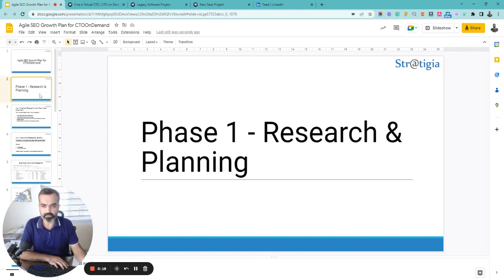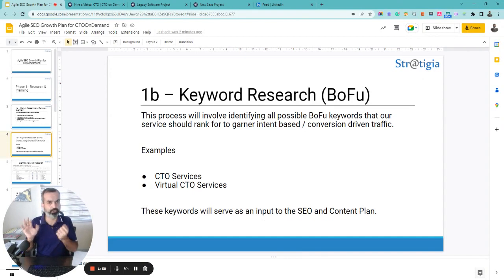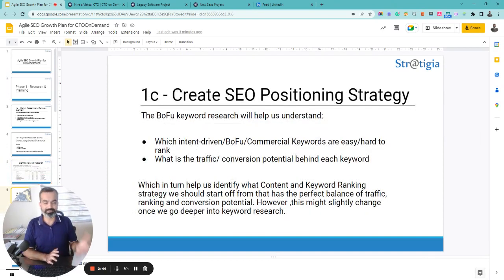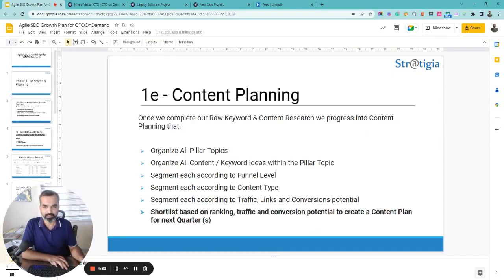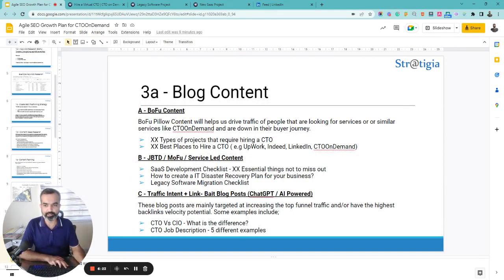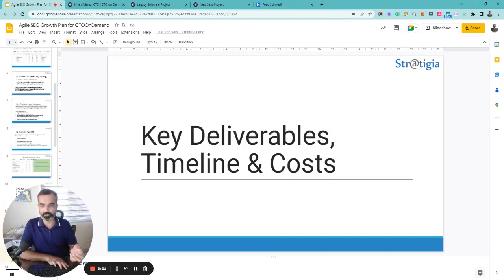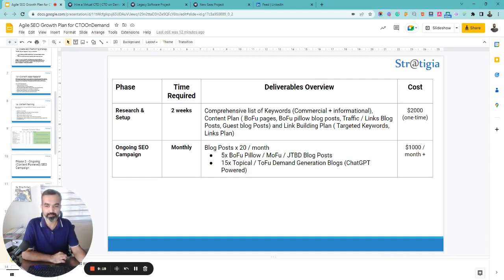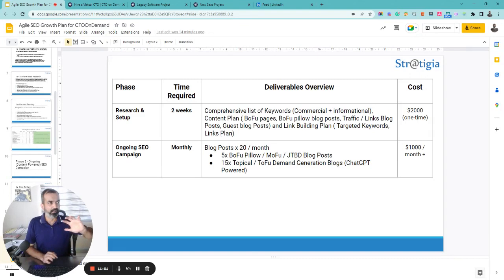Agile SEO Growth Plan for CTOOnDemand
Complete Agile SEO Growth Plan for @ctoondemand3311

In this video you will find:

Phase 1 - Research & Planning
Phase 2 - Ongoing (Content Powered) SEO Campaign
Key Deliverables, Timeline & Costs
Clients & Results Portfolio
Keyword Ranking Portfolio
Conversions Portfolio